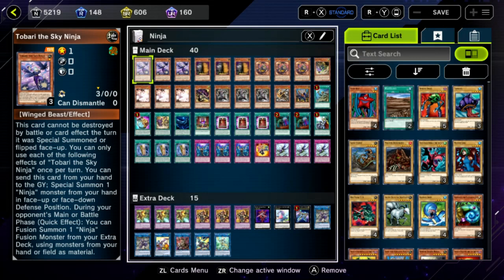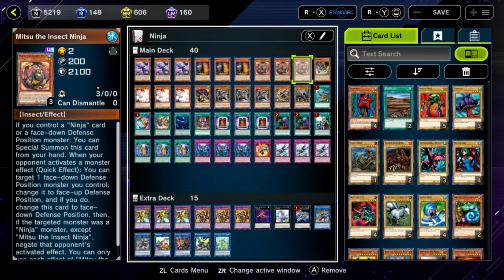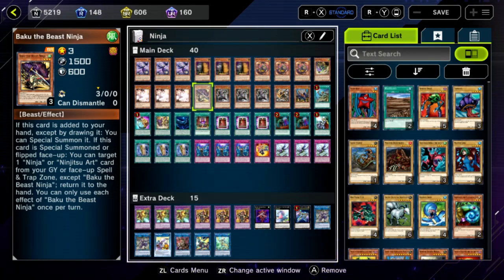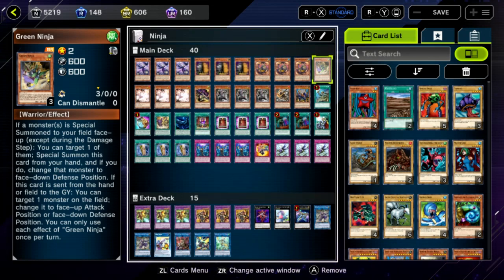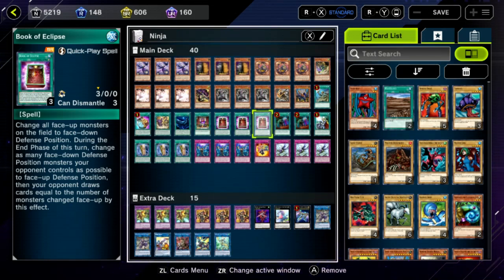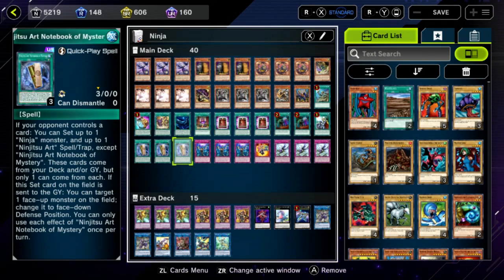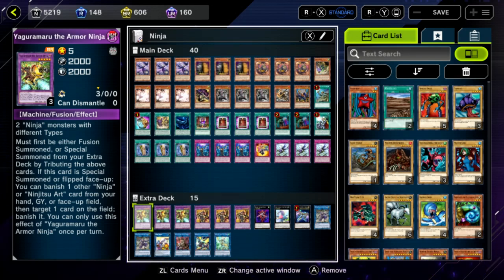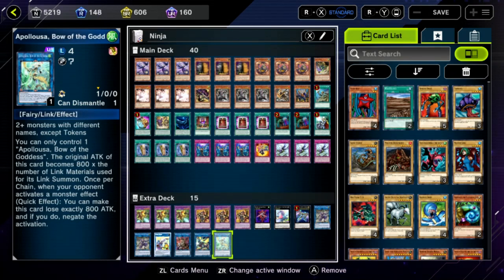Ninja Master Duel Deck Profile October 2023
Deck profile for Ninjas, one of the more intricate and fun rogue decks in Master Duel Ninjas are out

Twitter.com/Miguel_M42
Twitch.tv/Jing411